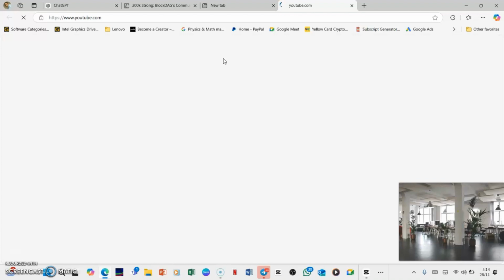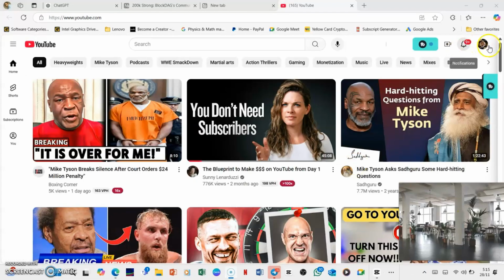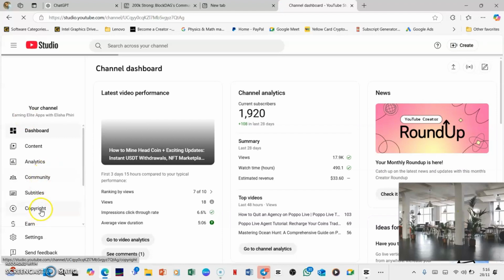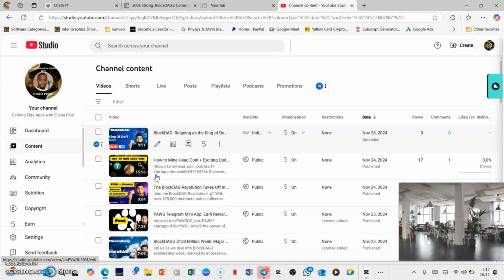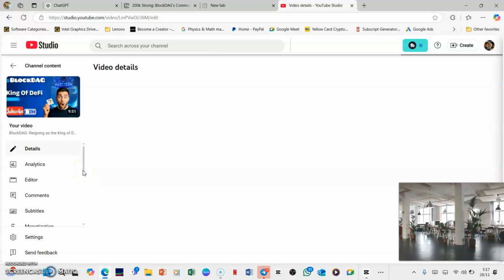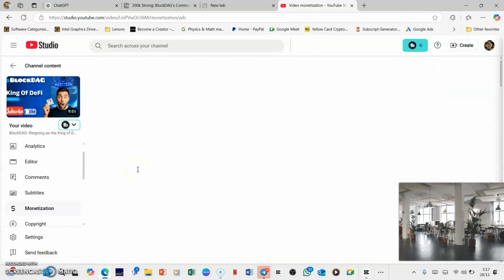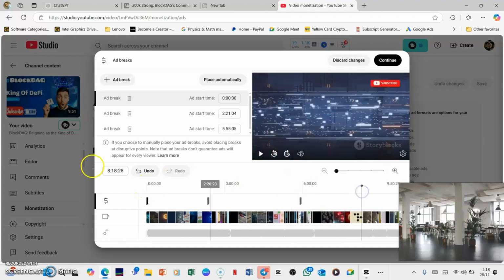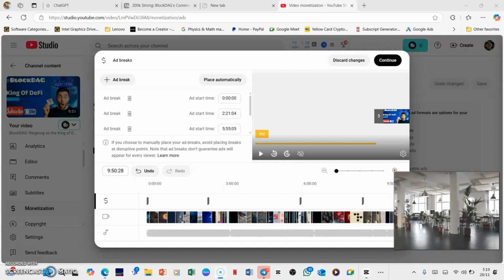Maximize Your YouTube Ad Revenue | Control Google Ad Placement for Better Earnings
Learn the step-by-step process of strategically placing ads on your YouTube videos to maximize your revenue. In this video, I’ll show you how to optimize ad placement, choose the right ad formats, and increase your channel's earning potential. Whether you're a beginner or looking to boost your monetization game, this guide has you covered!

📌 What You'll Learn:

How to enable mid-roll ads for longer videos
Best practices for ad placement
Tips to avoid overloading your audience with ads
💡 Unlock the full potential of your monetized channel today!